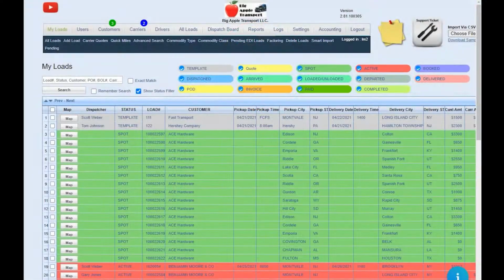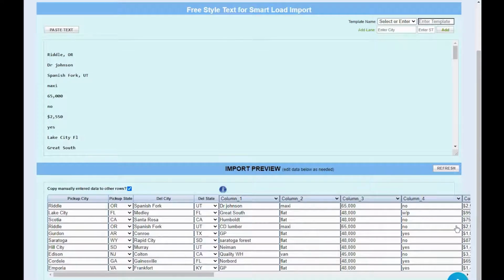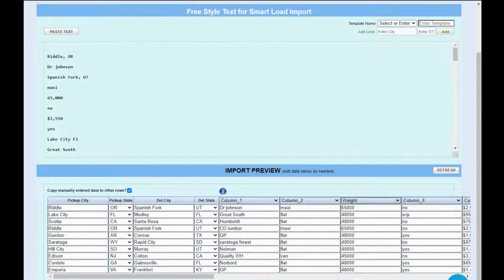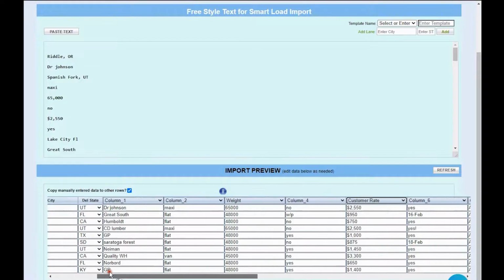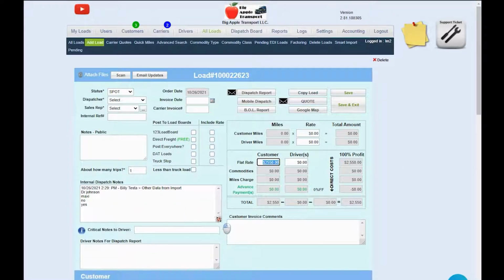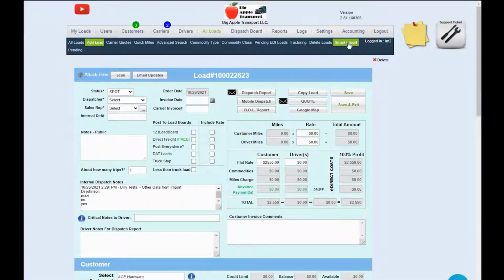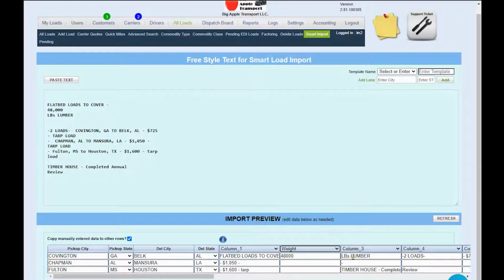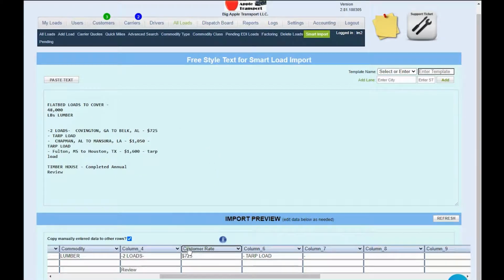Import Loads in 4 Easy Steps using any Freeform Text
Hello friends,  in this video, you will learn how our intelligent import load features work with the freeform text to create new loads and save you time. Often freight brokers get new loads via email or email attachments like spreadsheets. But these loads come in different formats and have to be entered manually. Our Smart Import Loads feature solves this problem. If you have any questions, please post them in the comments, and we will answer them asap.

00:00 Introduction of Smart Import
00:24 How Load Import Works
00:57 AI extracts Pickup & Delivery Info
01:30 Capture other load data
03:58 Another Example
04:31 Tweaking your data

Load Manager Inc.
100 Ashley Drive South
Suite 600,